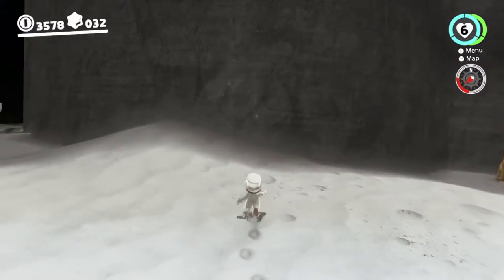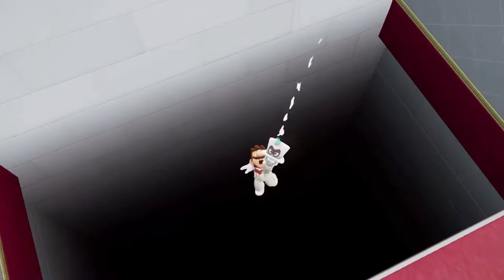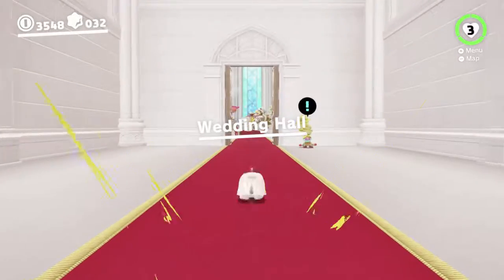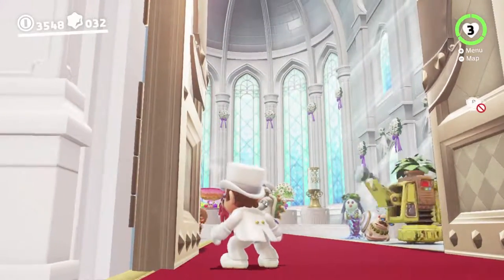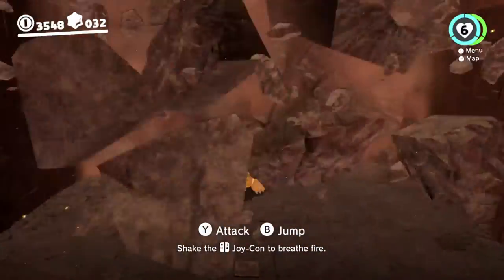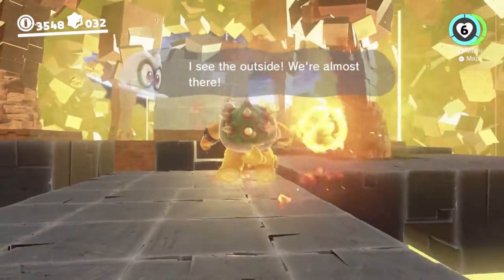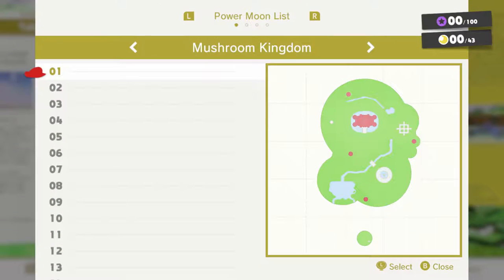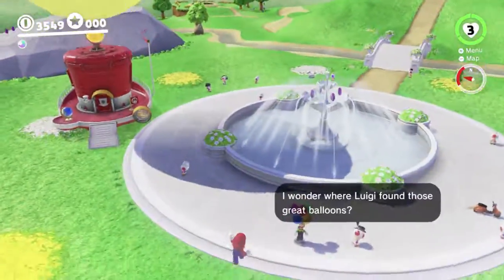SMO Experiments - 16 - A Miracle in One Joycon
in this super mario odyssey experiment, i shove one of my joycons in a drawer! wait it's better than it sounds